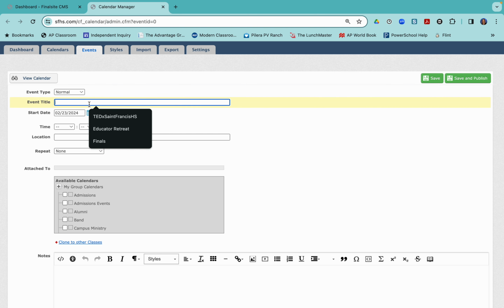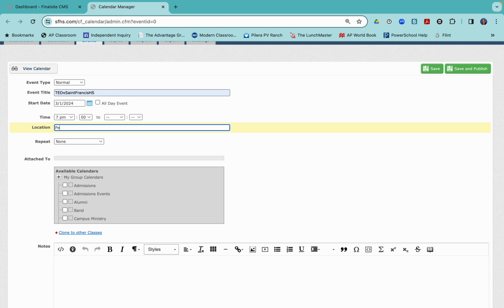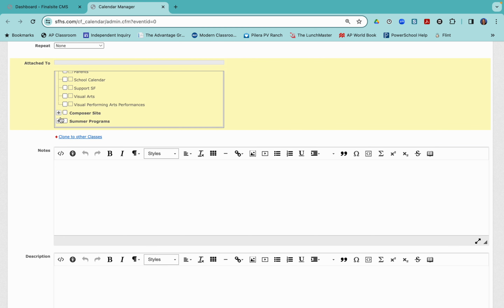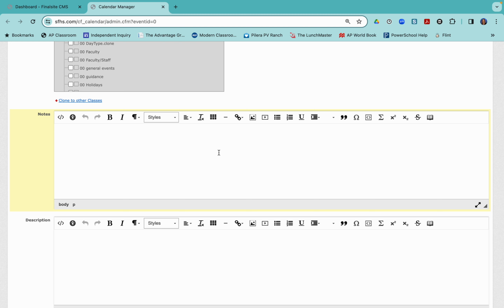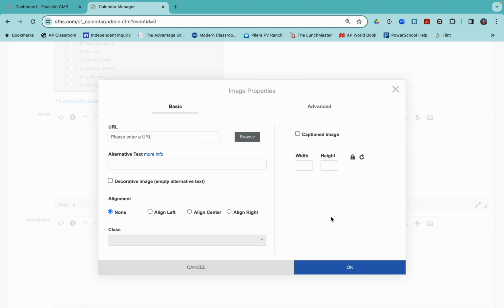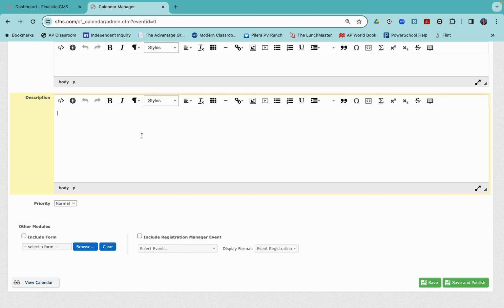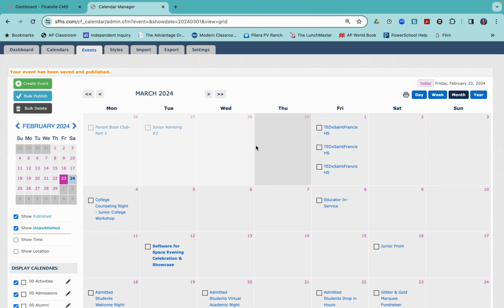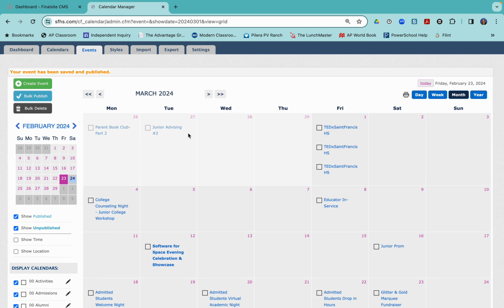Calendar Post Tutorial